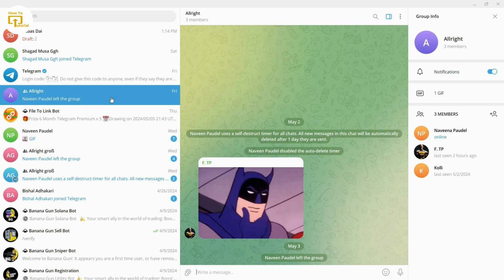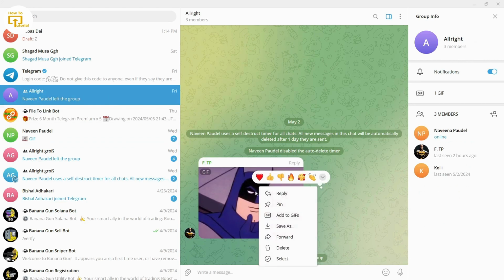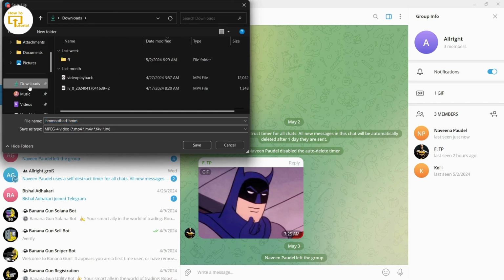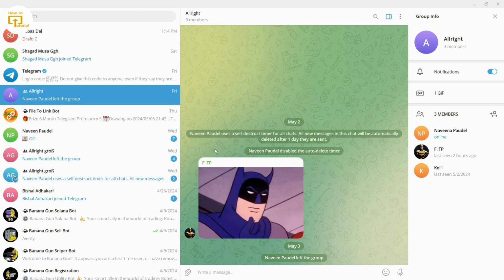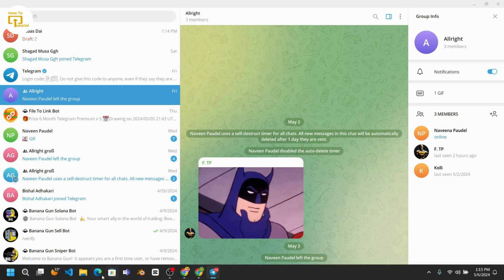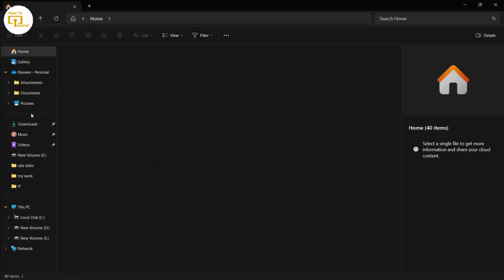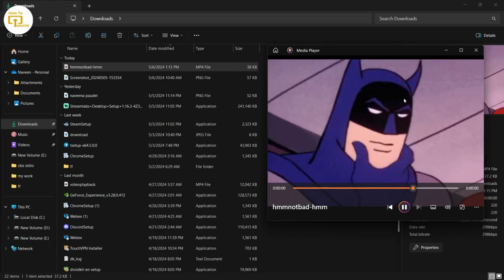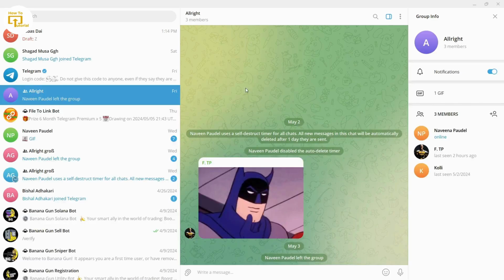How to Download Videos From Telegram on Windows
How to Download Videos From Telegram on Windows [EASY & FAST]

Struggling to save videos from Telegram on your Windows PC? You're not alone! But fret no more! This quick and easy tutorial will show you exactly how to download any video from Telegram in just a few clicks.

© Login Helps